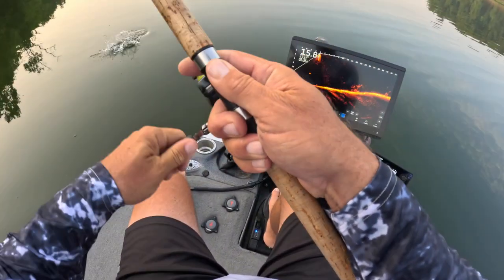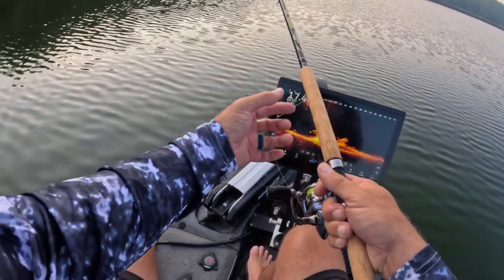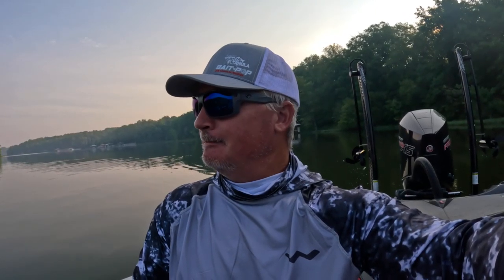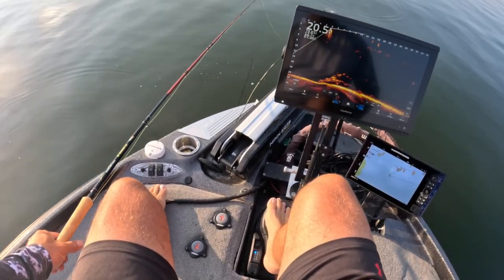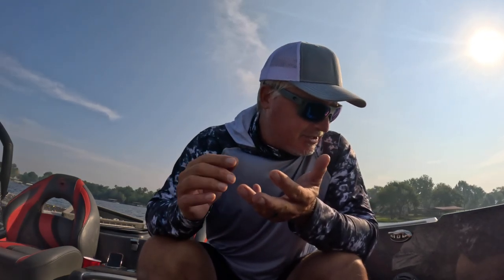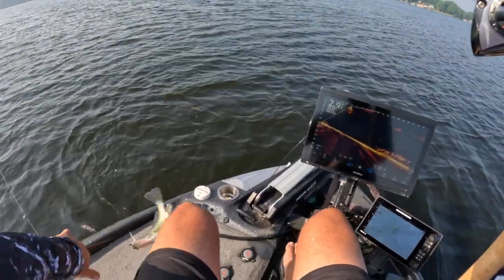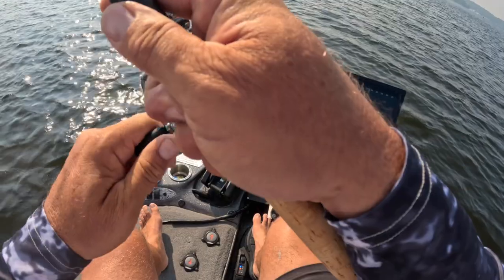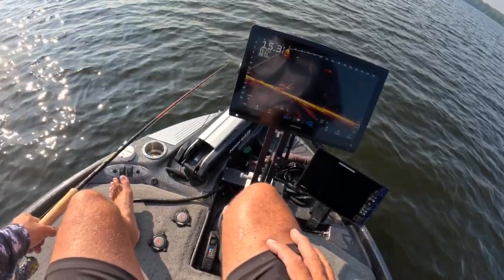Tips on finding larger crappie (In the Summer)